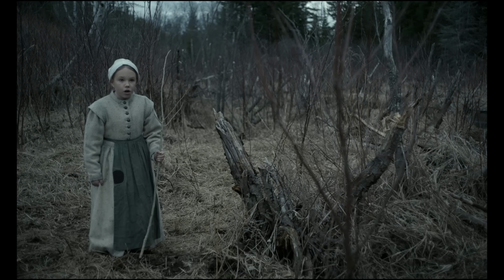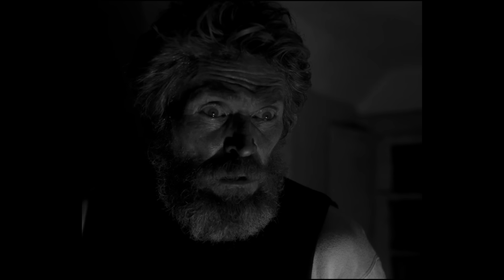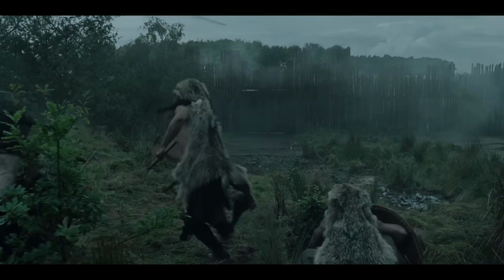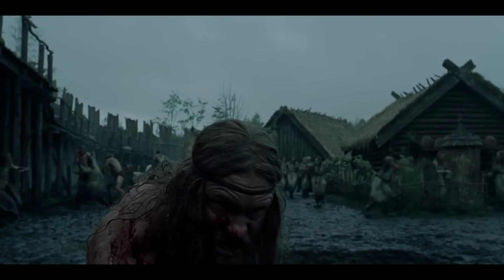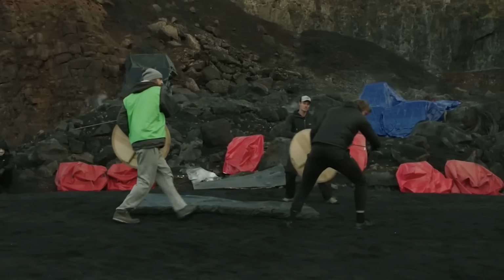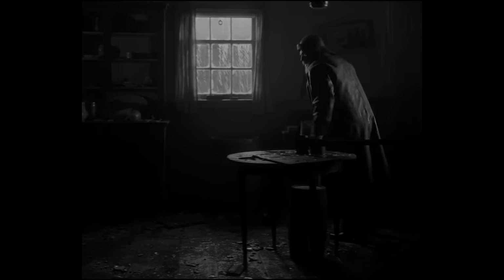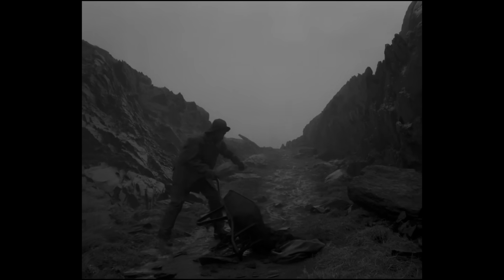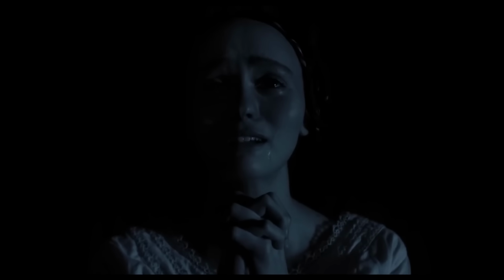Robert Eggers Picks His Favorite Shots from Nosferatu, The Witch, and More | My Best Shots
With director Robert Eggers’ new movie, Nosferatu, set to debut on Christmas Day, CineFix sat down with the director to talk about his favorite shots and sequences from all his films: The Witch, The Lighthouse, The Northman, and Nosferatu.

With The Witch, Robert Eggers talked about his favorite long shot that brought a momentary sense of peace to the film. For the Lighthouse, Robert Eggers discusses the lenses he used, and how he designed the titular lighthouse to account for this complex dolly shot. On The Northman, Robert Eggers is most proud of the village raid sequense and talks extensively about that. With his new film Nosferatu, Robert is remaking one of his favorite films of all time. He discusses how he was inspired by previous versions of Nosferatu and what he was trying to do differently in his new film.

Robert also talks to us about a shot he liked from another movie. His movie of choice? Andrei Tarkovsky’s Mirror.